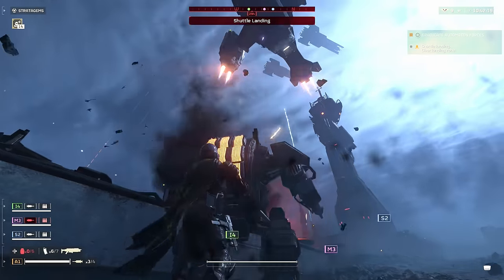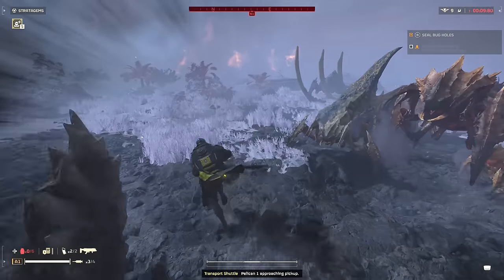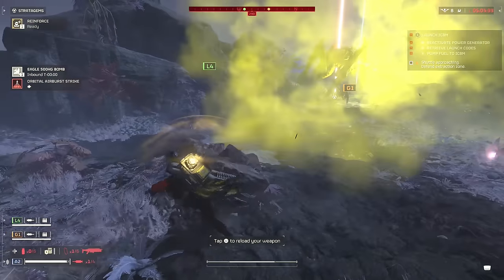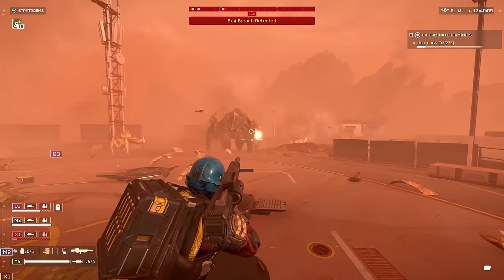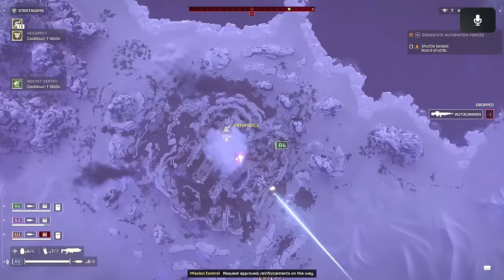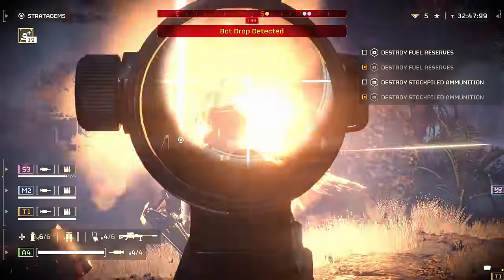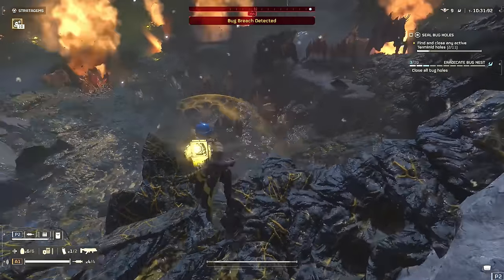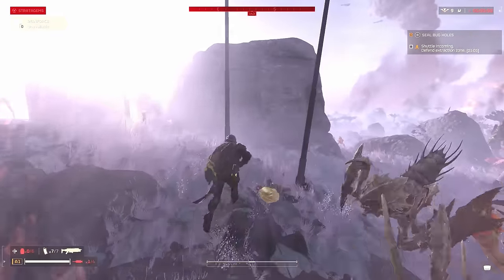The Biggest Mistakes You’re Probably Making in Helldivers 2 (Pro Tips & Tricks)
I included enough tips and tricks here to turn you into a pro Helldiver fighting for the greater good. This video ended up basically becoming an ultimate gameplay guide to the game whether you're on ps5 or pc.
So, stick around for all of the hidden weak spots and tricks to easily take out tanks, stalkers, chargers, bile titans, the hulk, plus the best weapons and stratagems you should be using.

➥ Chapters
00:00 Tips
00:16 Infinite Stamina
00:37 Stop doing this
02:03 Weak spots
02:34 Bile Titan Easy Mode
04:23 Take out chargers easy
05:29 Stalkers
06:36 Tanks are easy
07:19 Secretly Overpowered Weapon
07:53 More Tips
08:40 Best & Underrated Weapons
10:52 Level Up Fast & Warbond Farm